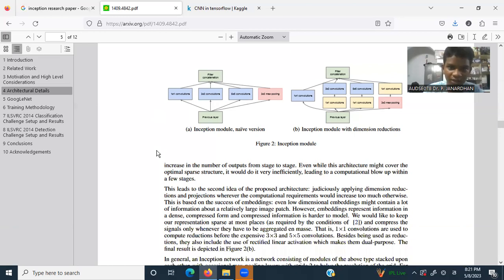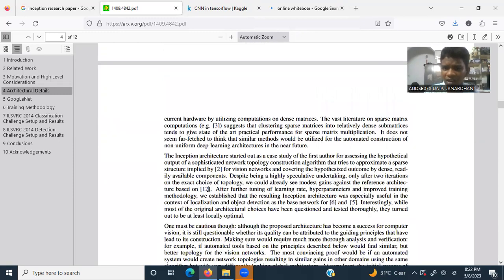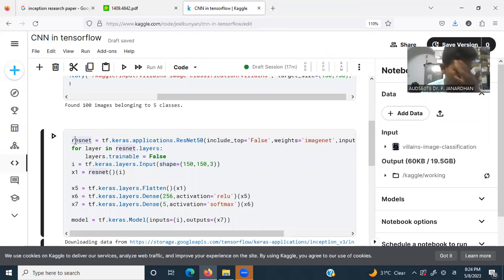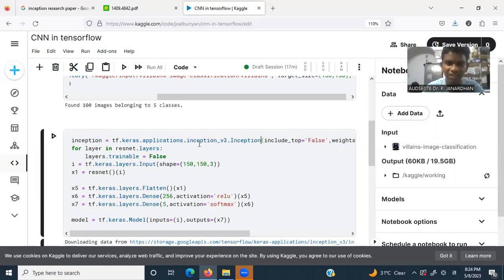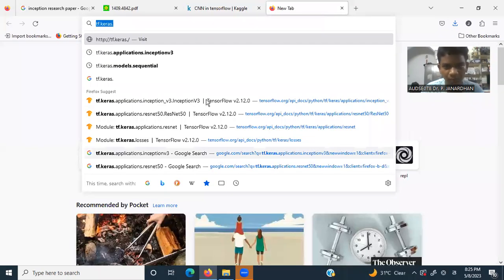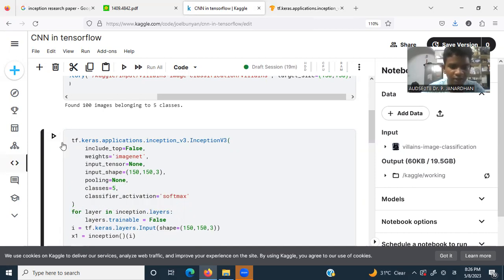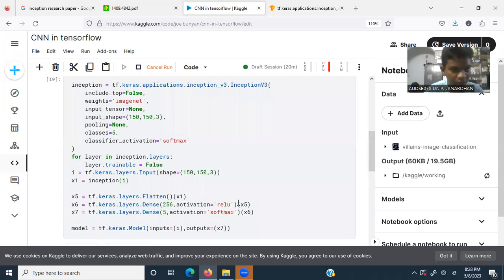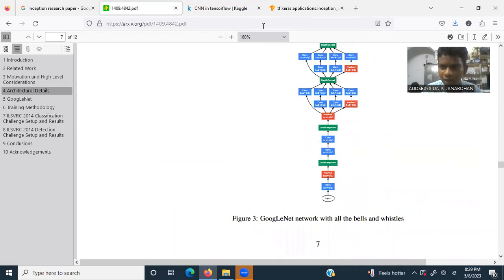Inception network | Convolutional Neural network Architectures | Joel Bunyan P.